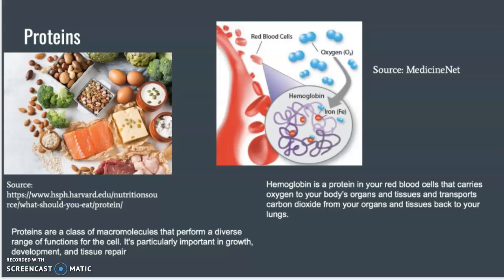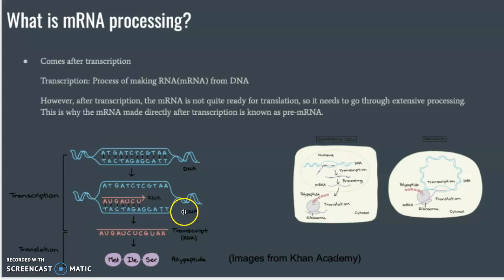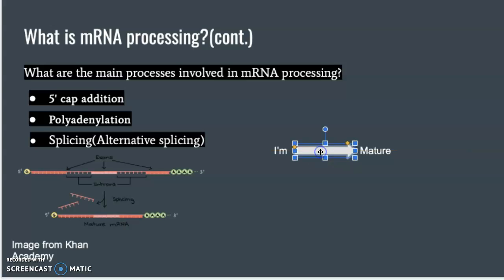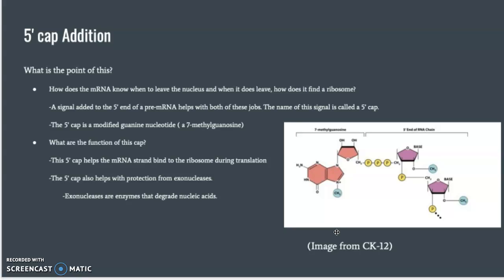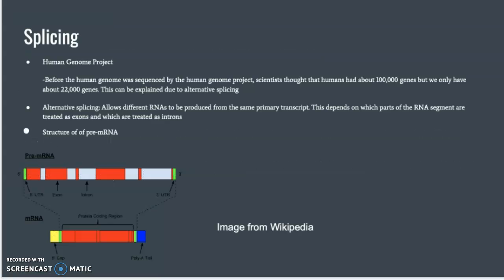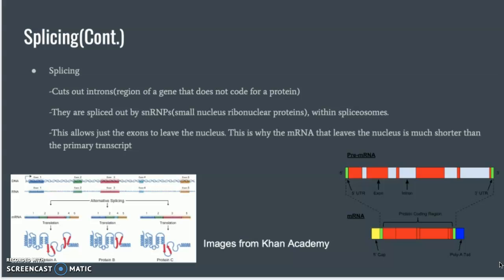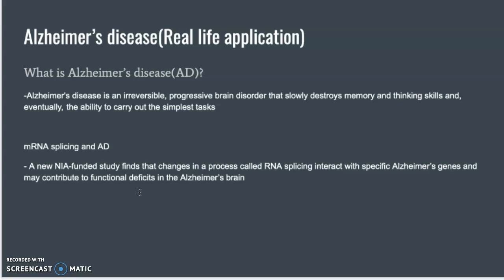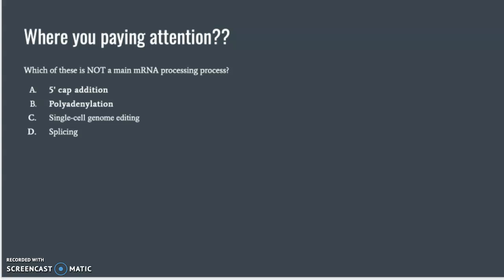mRNA Processing (Harvard Undergrad Science Oly -- First Place)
Video entry